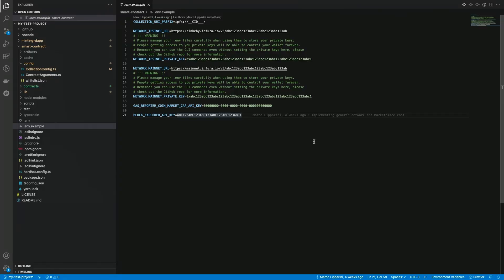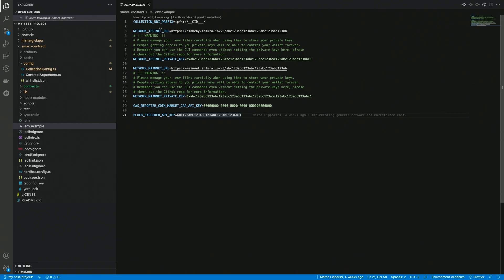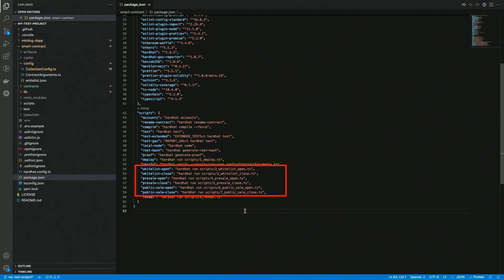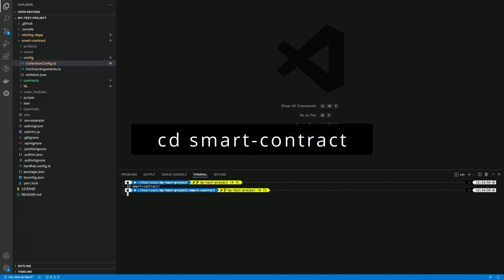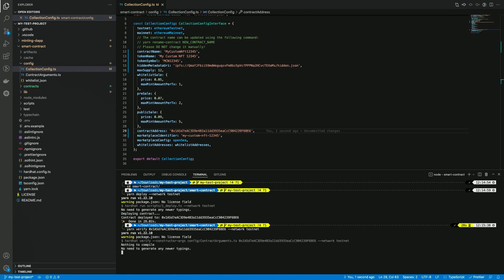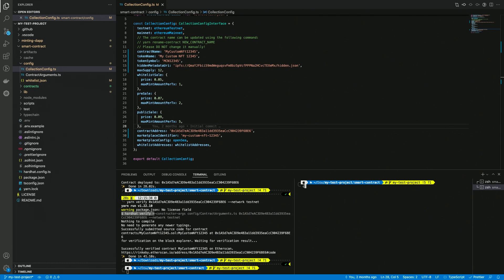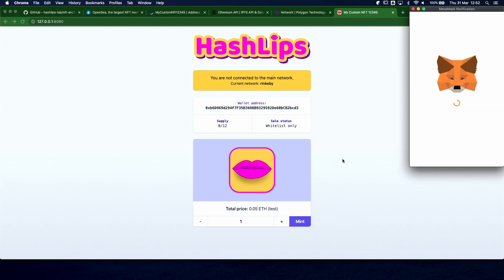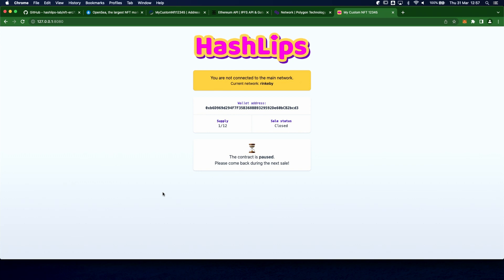ERC721 Collection 101 - 05 - Managing the collection without leaving Visual Studio Code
In this video you will learn how to interact with the blockchain directly from the terminal. This method requires you to configure the project using your private keys, so you might understand the risks connected to this, but it will provide you a very smooth developer experience.